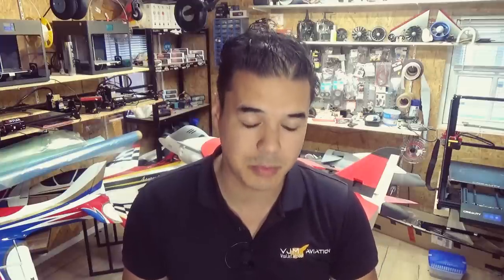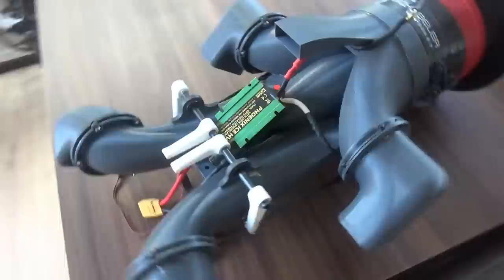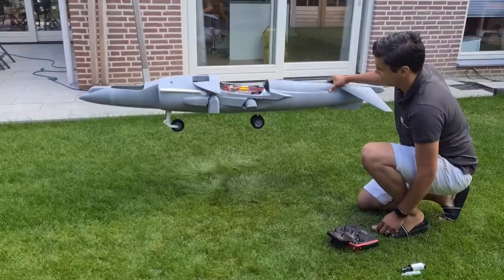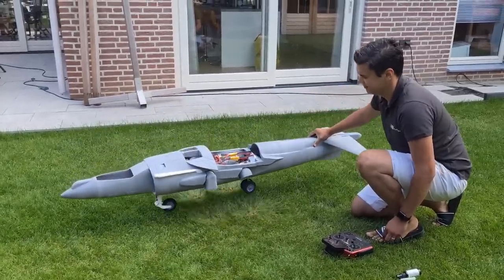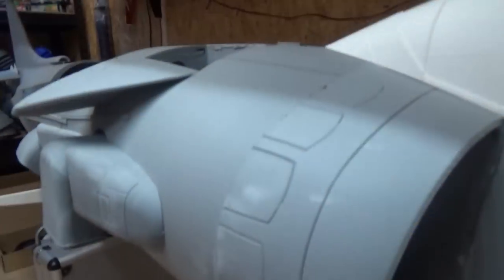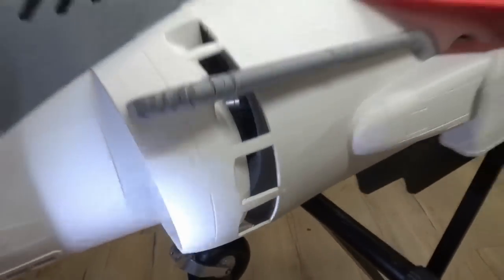RC VTOL Harrier Build 50K special 3D printer Giveaway!! | V2 LW PLA 3D printed RC Model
I love Building planes with my 3D printers!  i have to learn how to make the best lightweight harrier and f35 model. let me know if you have any idea's guys to help my out.

Please consider to subscribe to our channel, this will help to keep making content and it helps to fund these projects, but we are almost hitting 50k Subscribers and i want to give something back...you can win a 3D printer when we hit this milestone!!

Good luck!!

Your friends @ VJM aviation

LW-PLA is the first filament of its kind: a 3D printing filament using active foaming technology to achieve lightweight, low-density printed parts. At around 230C LW-PLA starts foaming and it increases its volume by nearly 3 times. By decreasing the material flow by 60% users can achieve lightweight parts. One can also use the expanding properties to reduce print time by printing big layer heights or extra thick materials. Fine tuning and optimization is required to make the most of your LW-PLA use.
LW-PLA is your material of

Item Title:
Epic Orchestral Cinematic